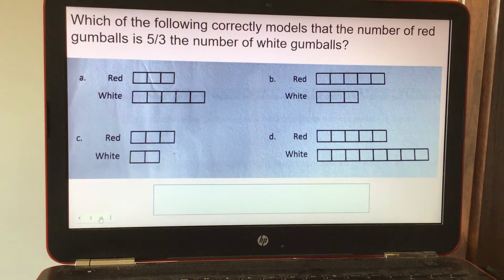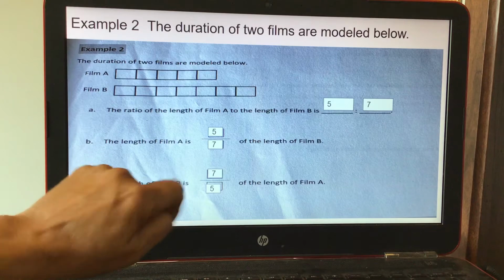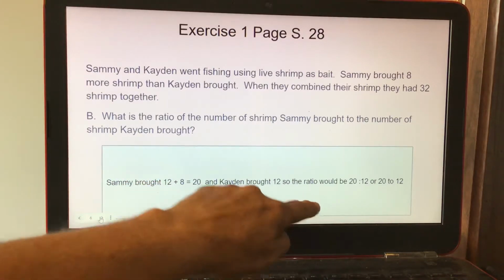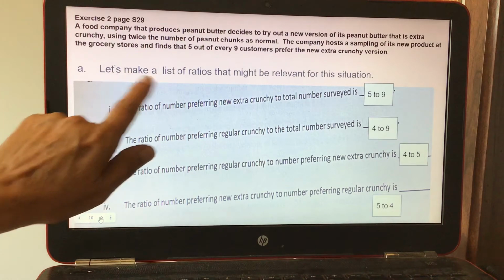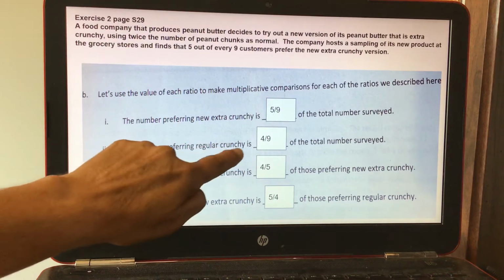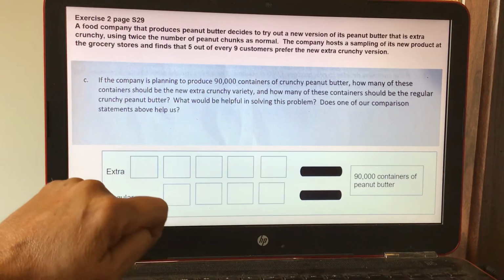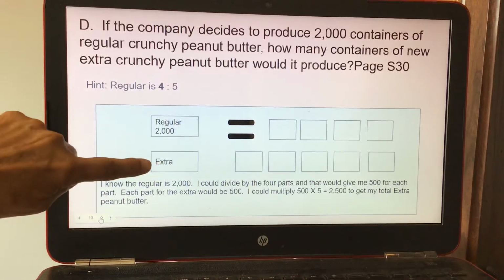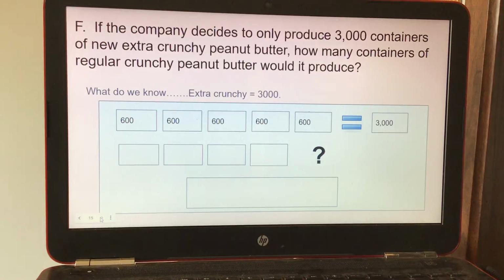Eureka Math Grade 6 M1 Lesson 7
Eureka Math Grade 6 Module 1 Lesson 7 Associated Ratios and the value of a ratio .